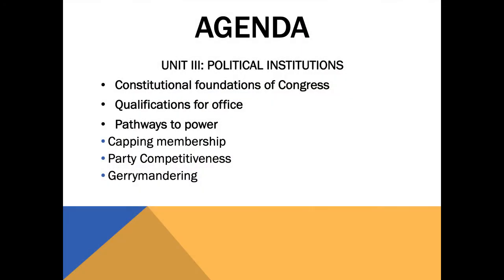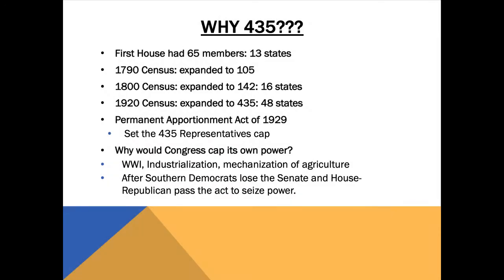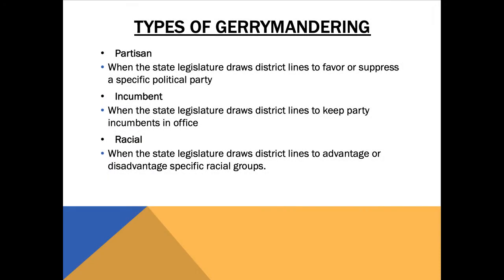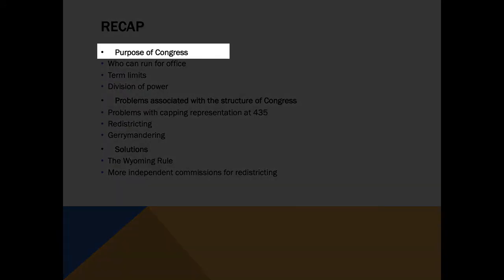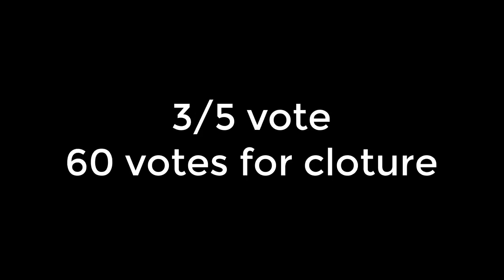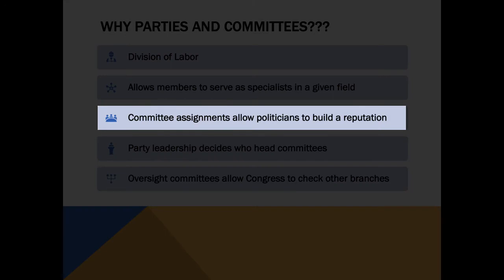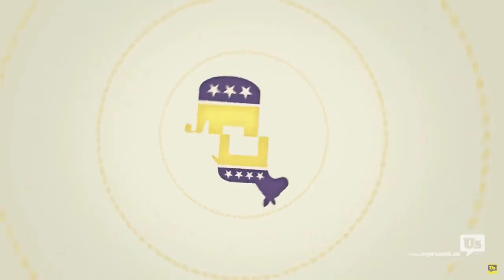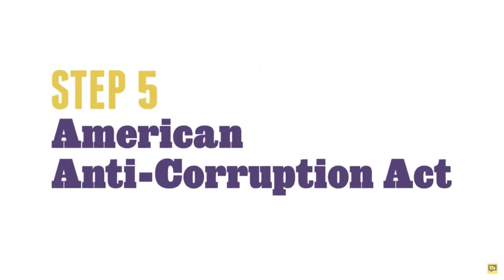Week 11 Congress